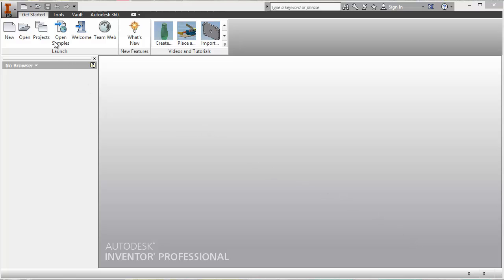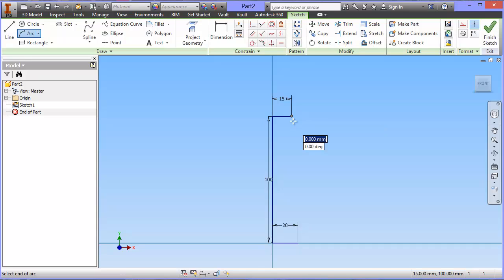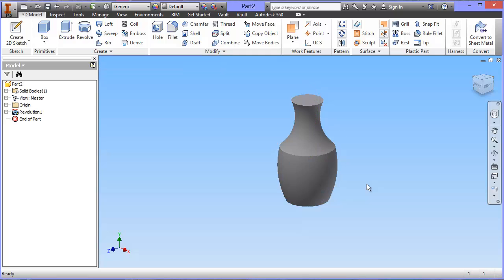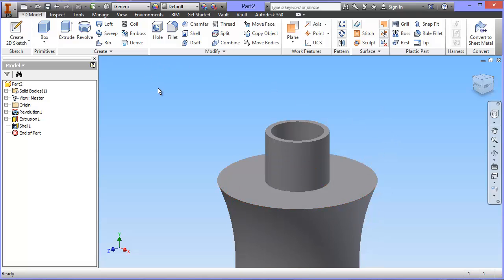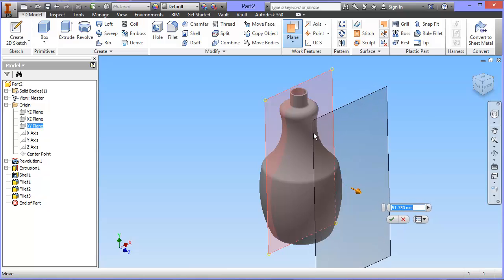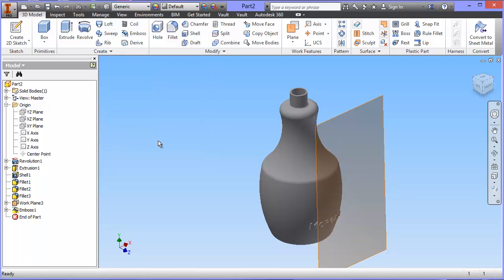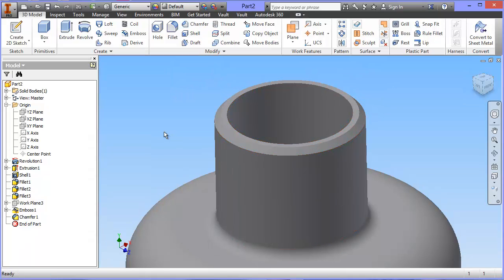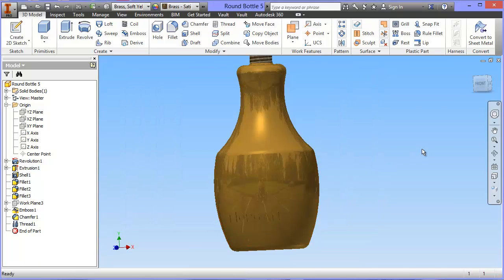Creating a Round Bottle in AutoDesk Inventor 2014